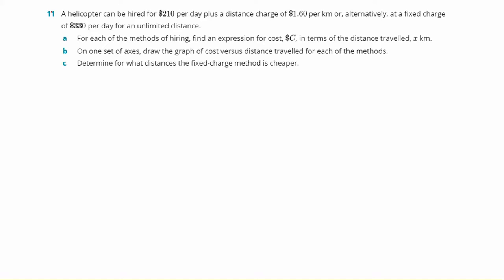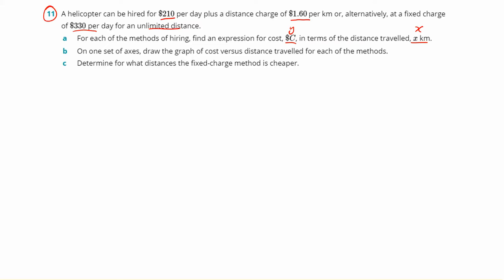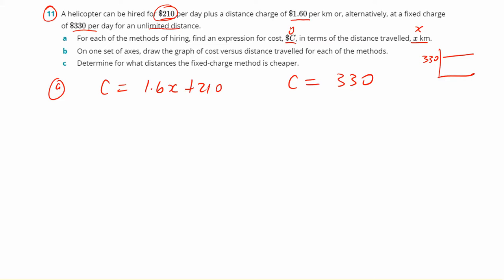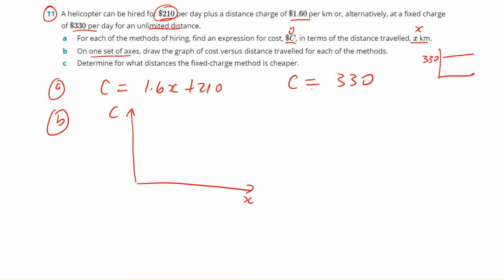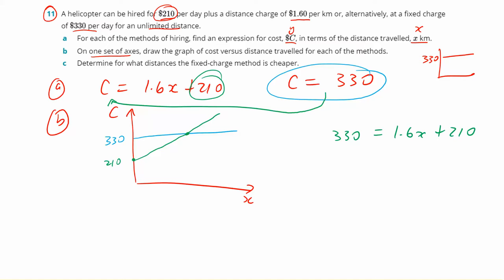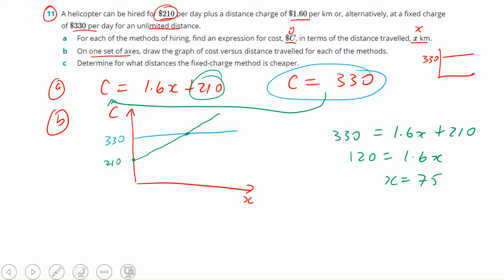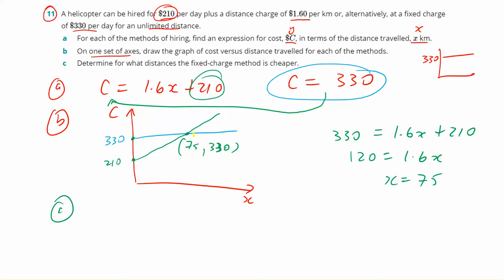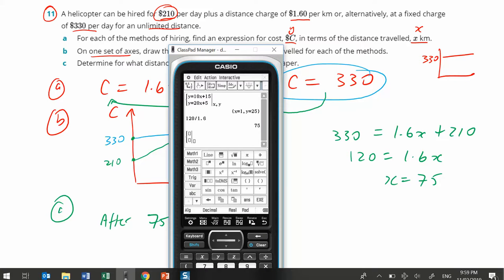MM12 Ex 2H Q11